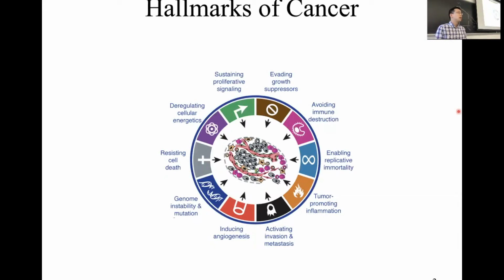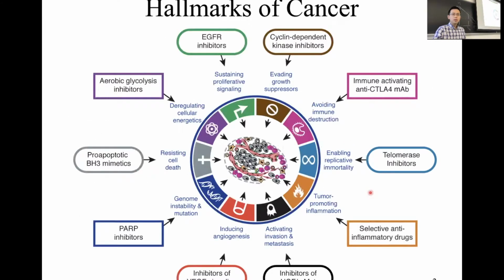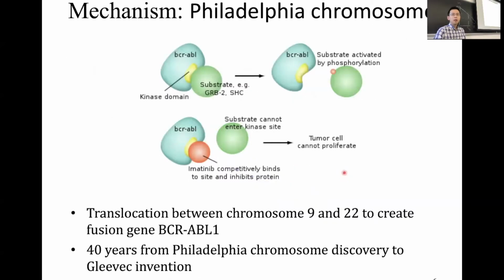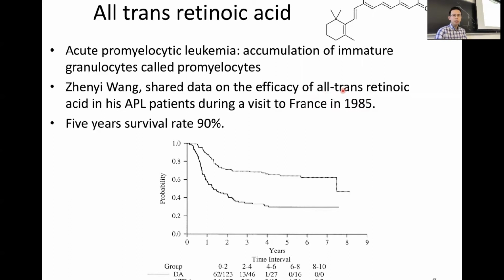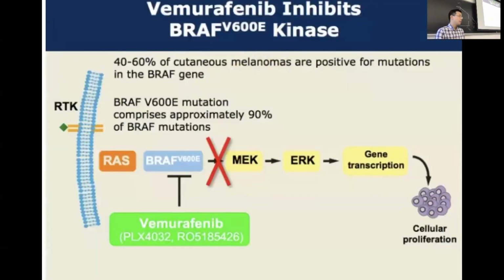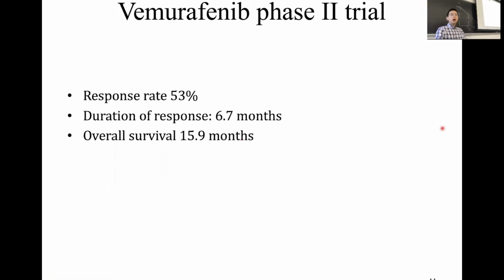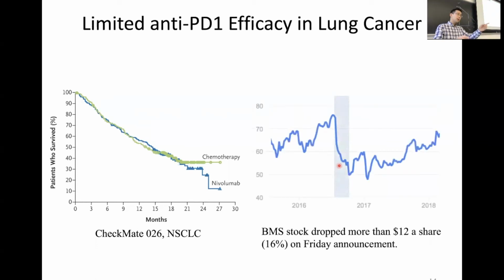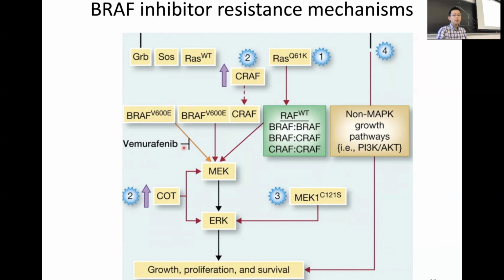2019 STAT115 Lect20.1 Cancer Targeted Therapy